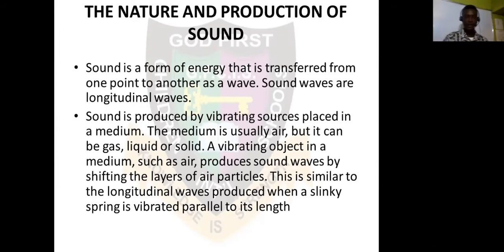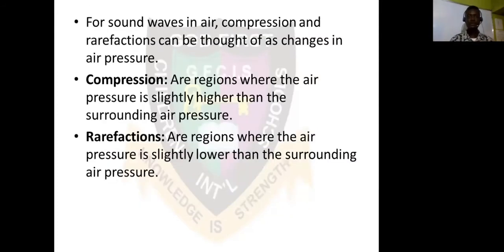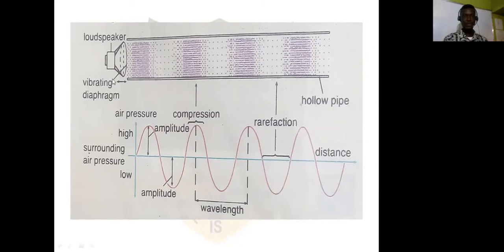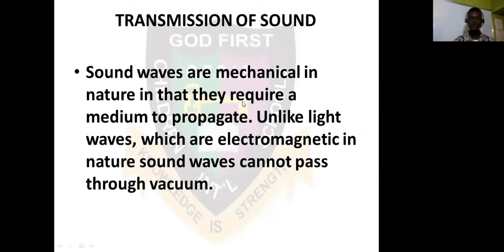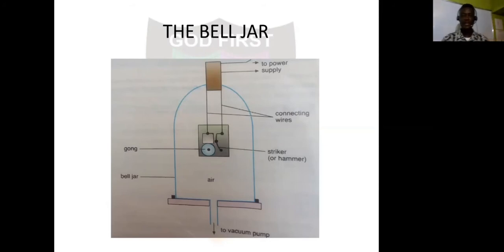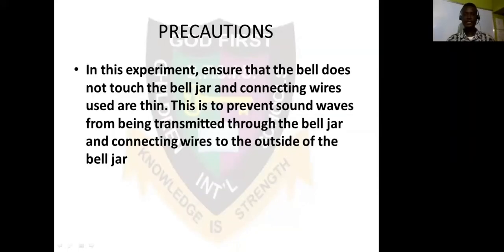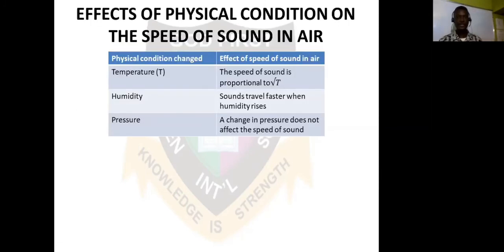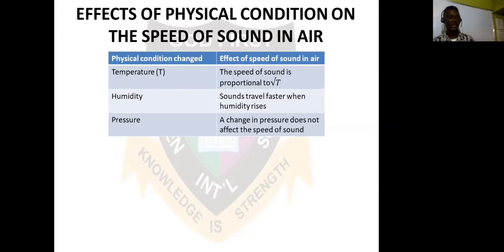GOD FIRST COLLEGE: PHYSICS MODE OF PROPAGATION OF SOUND WAVES SS2 WEEK 7